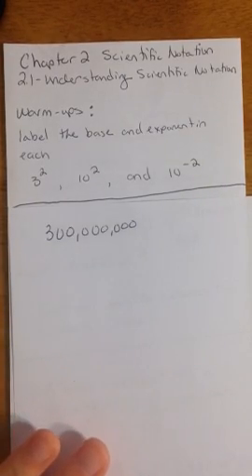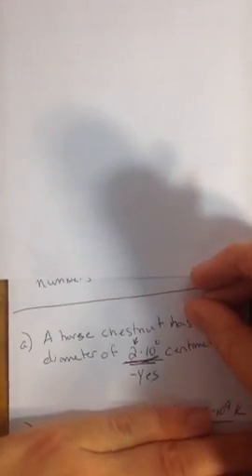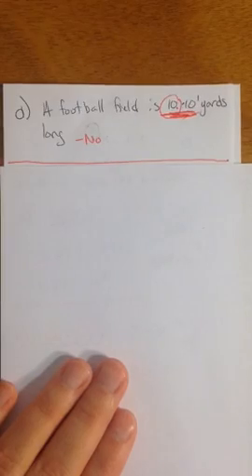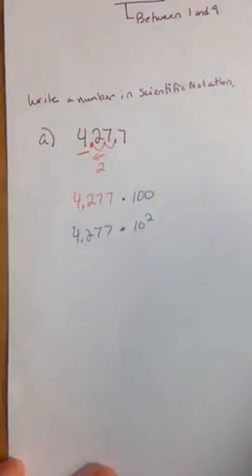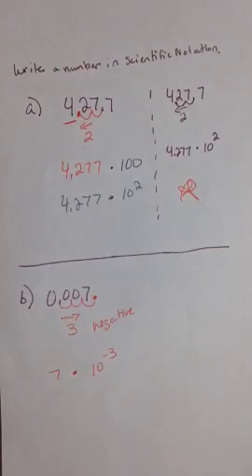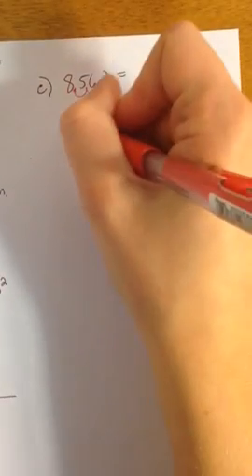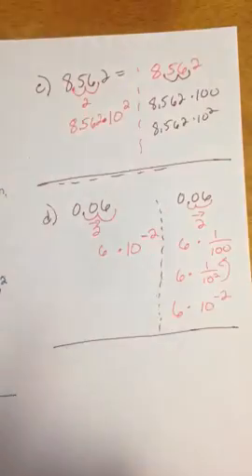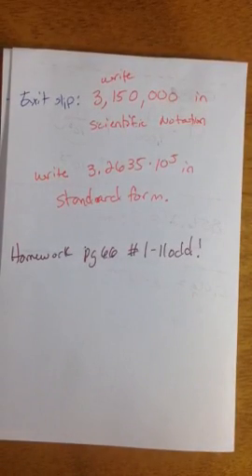2.1 Day 1 understanding scientific notation